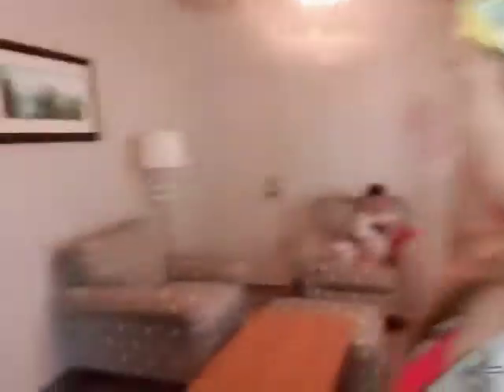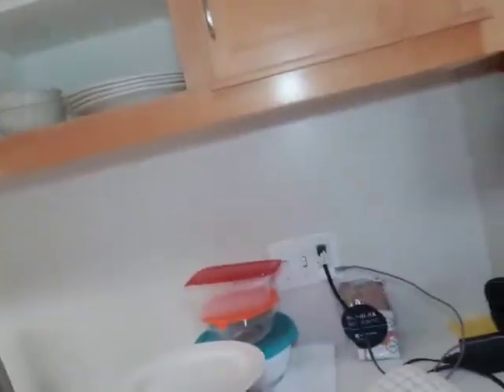Part 2 TLF Tour Housing Vandenberg AFB..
Quarantine  for 14 days...